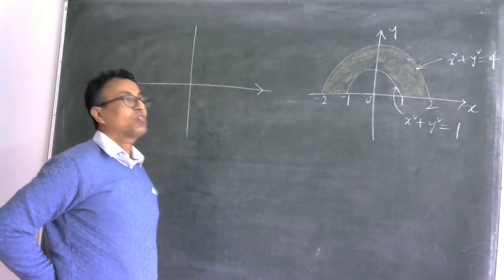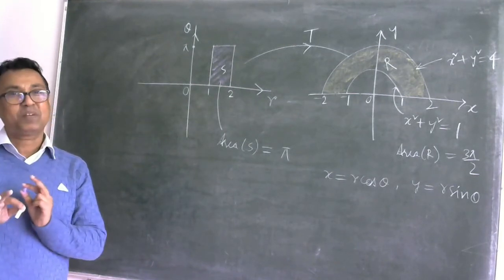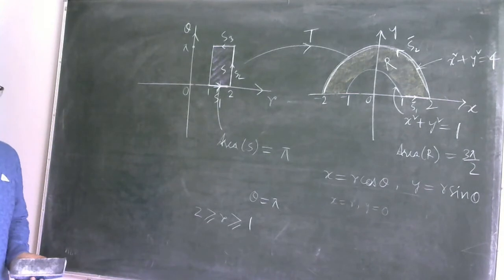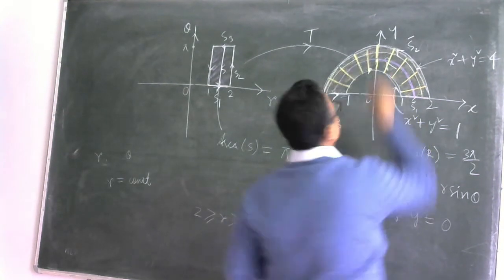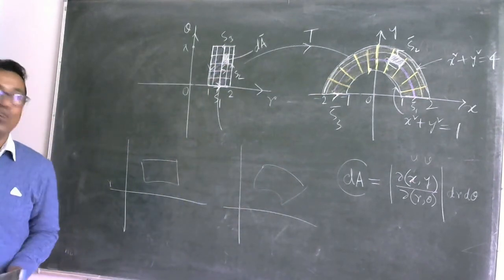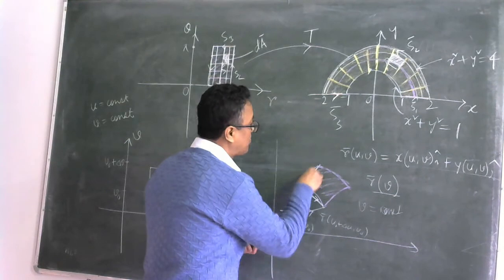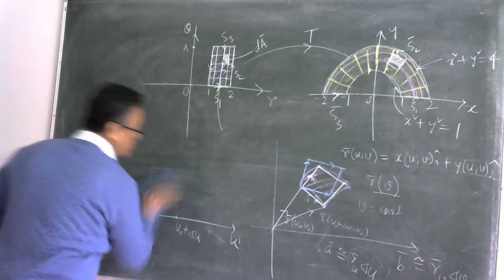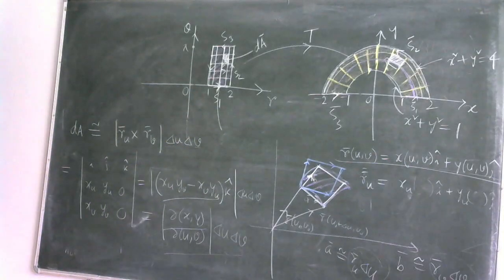Appendix Lecture 20: Change of variables in double integrals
We try to figure out some doubts over computing double integrals using the change of variables concept. In the process, we also learn about the origin of the Jacobian.